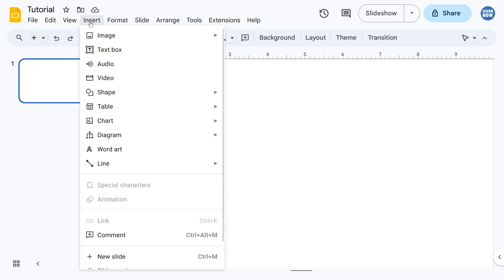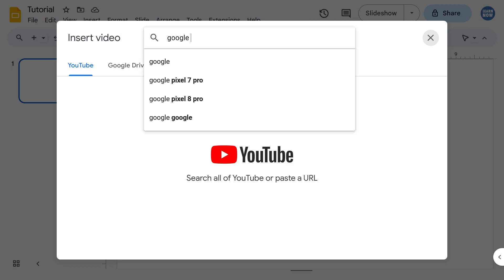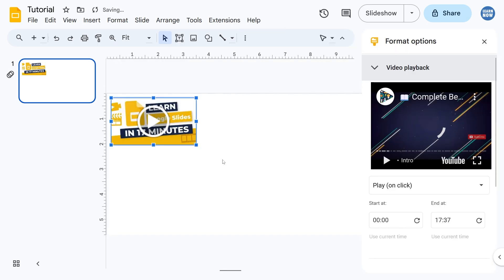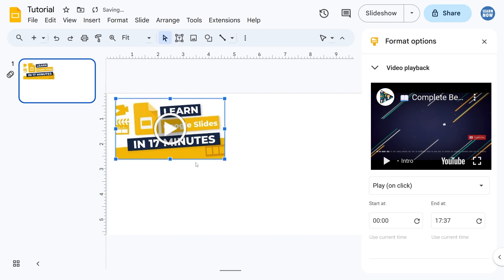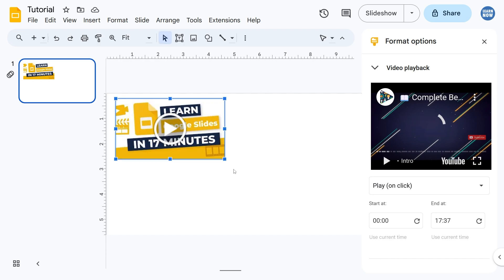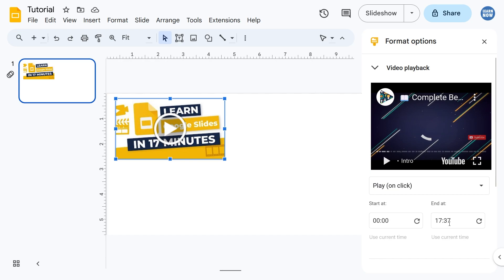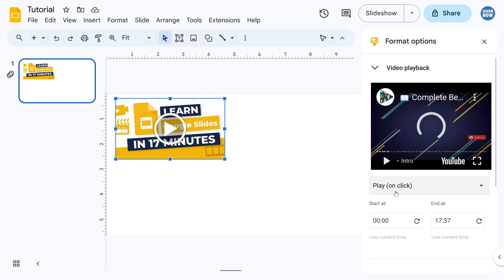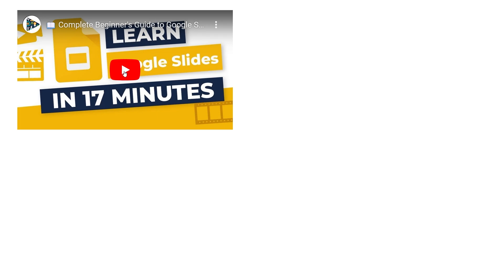Google Slides Tutorial: Embed a YouTube Video Directly into a Slide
Make your slides more engaging by being able to play YouTube videos directly within them!